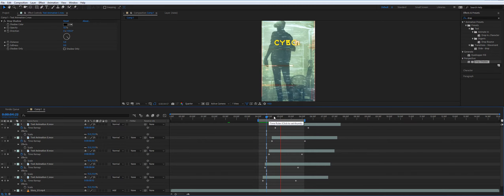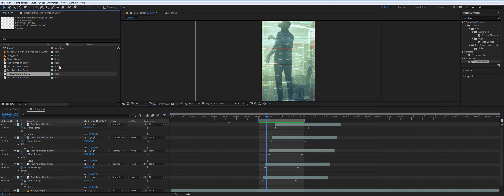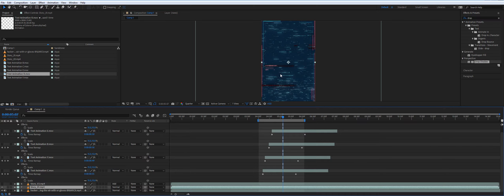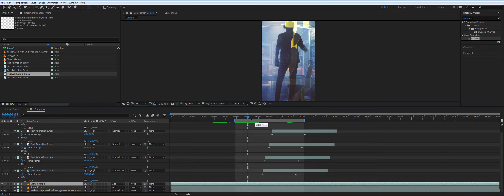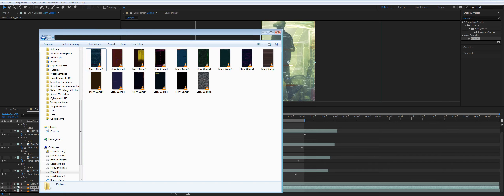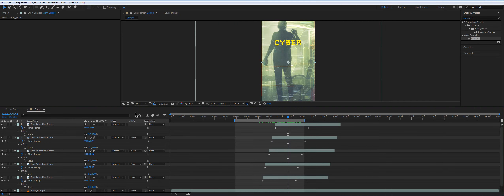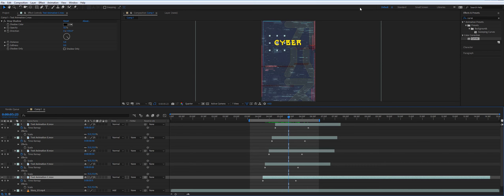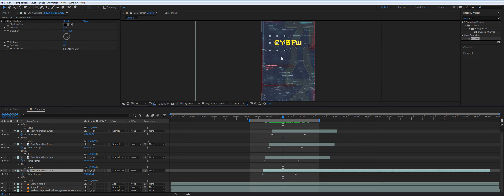AEJuice Cyberpunk Sony Vegas, DaVinci, Final Cut Pro and others